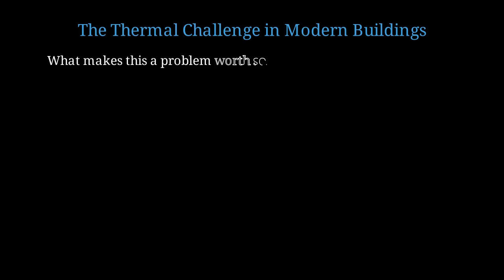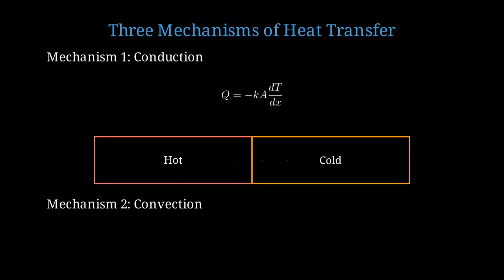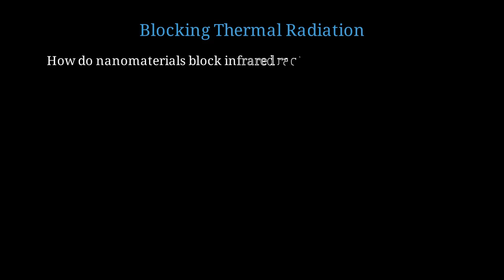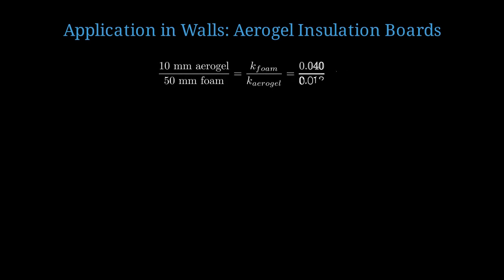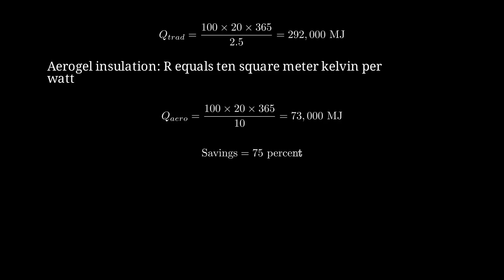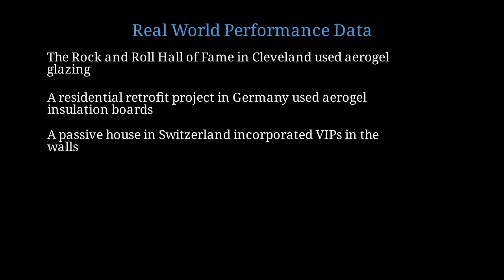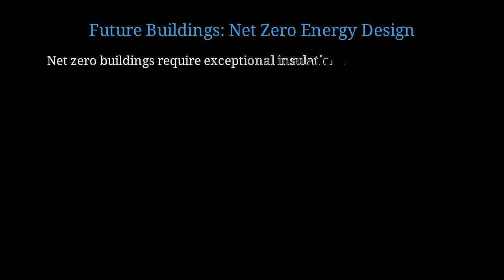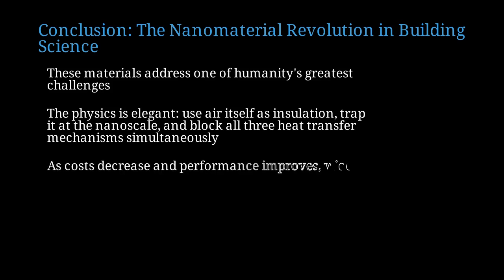How Nanomaterials Revolutionize Building Insulation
Explore porous nanomaterials, aerogels, and vacuum insulation panels that redefine building insulation through nanoscale control of conduction, convection, and radiation. Learn how these materials achieve 65–75% energy savings, paving the path toward net-zero buildings.  Porous nanomaterials, silica aerogel, and vacuum insulation panels are at the heart of this video on advanced building insulation and energy efficiency. You will see how nano-sized pores shut down conduction, convection, and infrared radiation simultaneously, turning so-called frozen smoke and nanoporous cores into insulation that can outperform conventional fiberglass at a fraction of the thickness. The lecture then connects the physics of the Knudsen effect, infrared scattering, and phonon blocking to real case studies, life-cycle analysis, and the path toward net-zero and smart building envelopes.

What this video covers:
Why building insulation matters: how heating and cooling in buildings consume around 40 percent of residential energy and why better envelopes are central to sustainability
What porous nanomaterials are: solids with nanometer scale pores and very high porosity that trap still air and drastically slow heat flow
The three mechanisms of heat transfer in buildings, conduction, convection, and thermal radiation, and how each one can be targeted with nanoscale design
How nanoporous structures reduce conduction by forcing heat through tortuous paths of alternating solid and air, exploiting the very low thermal conductivity of air
The Knudsen effect: why pores smaller than the mean free path of air molecules effectively freeze convection and turn air into a quasi solid insulator
How nanoporous frameworks scatter mid infrared radiation, preventing radiative heat from bypassing the material and leaking through windows and walls
Silica aerogel as a benchmark material, with extremely high porosity, thermal conductivity lower than still air, and transparent aerogel glazing with R values far above standard double glazing
How aerogel boards and vacuum insulation panels combine nanoporous cores with partial or full vacuum to reach thermal conductivities many times lower than conventional foams
A worked example of energy savings: replacing standard insulation with aerogel panels and cutting heat loss and annual heating demand in a typical home by roughly three quarters
Practical limitations: high cost compared to fiberglass, brittleness of pure aerogel, moisture sensitivity, and the risk of vacuum loss in vacuum insulation panels over time
Engineering solutions: aerogel polymer composites for robustness, hydrophobic surface treatments, getters to maintain vacuum, and manufacturing advances that steadily reduce cost
Real world implementations in iconic buildings, deep energy retrofits, and passive houses, with measured reductions in heating and cooling loads
Life cycle assessment: payback times of one to three years, non toxicity, recyclability, and how operational energy savings dominate production impacts
The role of porous nanomaterials in net zero and smart insulation systems that can be combined with passive solar design and, in the future, dynamically tunable thermal properties
Big picture takeaway: nanoporous and vacuum based insulation as a revolution in building science, enabling large reductions in building energy use and supporting carbon neutral cities

Timestamps:
00:00 — Introduction: why building insulation and energy use matter
00:32 — Definition of porous nanomaterials and nanoscale porosity
01:36 — Heat transfer mechanisms in buildings: conduction, convection, radiation
02:36 — Suppressing conduction with nanoporous, tortuous pathways
03:41 — Knudsen effect: eliminating convection in sub hundred nanometer pores
04:46 — Blocking infrared radiation via scattering in nanoporous media
05:36 — Silica aerogel: structure, properties, and very low thermal conductivity
06:46 — Aerogel boards and vacuum insulation panel technologies
08:01 — Example calculation of energy savings from higher R values
09:01 — Practical limitations: cost, fragility, moisture, and vacuum degradation
10:41 — Technological fixes: composites, hydrophobic coatings, getters, and cost trends
12:01 — Case studies of real buildings and retrofit performance
13:01 — Life cycle analysis and environmental impact of nanoporous insulation
14:01 — Smart insulation concepts and the road to net zero buildings
15:16 — Conclusion: porous nanomaterials as a cornerstone of sustainable architecture